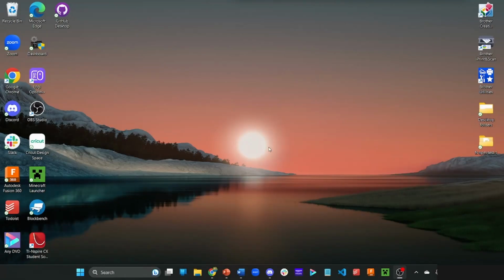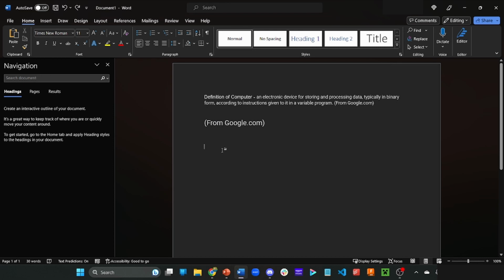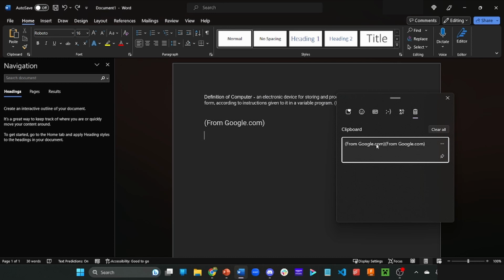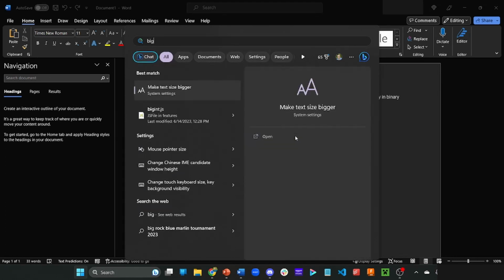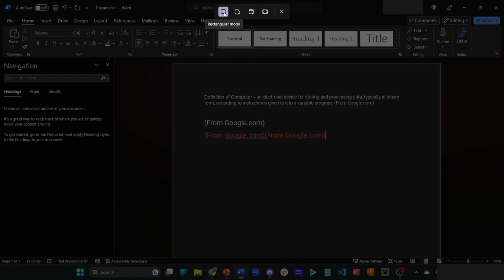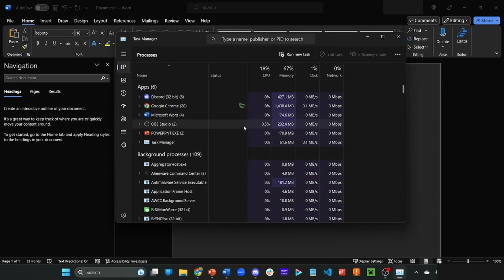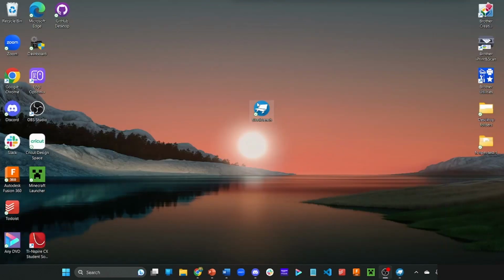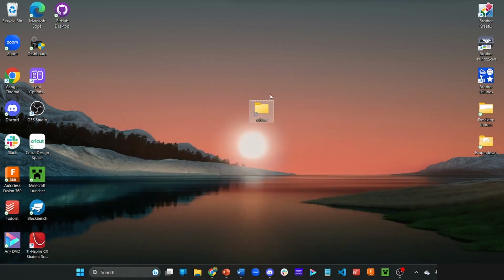Keyboard shortcuts | Powerful Programs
Hope you enjoyed the video! And please excuse my mic, only the next video will be that bad, as I got a new mic. Here are shortcuts I said I would post :)

Both Computers:
Command / Ctrl + shift + esc (Task Manager)
Command / Ctrl + c (copy)Command / Ctrl + v (paste with formatting)

Windows Computers:
Windows + Ctrl + d (new virtual window)
Windows + v (clipboard)
Window + d (show/hid all windows)
Windows + arrow (snap windows)
Windows + tab (large window menu)
Windows (start menu)
Windows + I (open settings)
Windows + L (locks computer)
Windows + m (minimize all windows)
Windows + prt scr (screenshot)
Windows + shift + s (snipping tool)
Alt (hold) + tab (small  window menu)

MacOS:
Shift + Command + 4 (mac snipping tool)